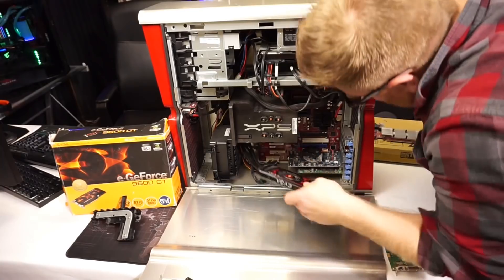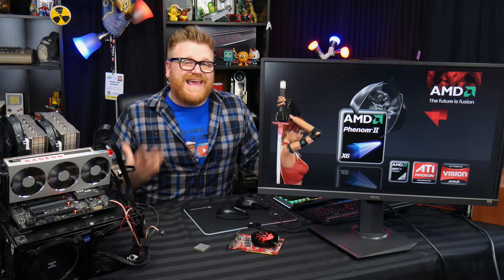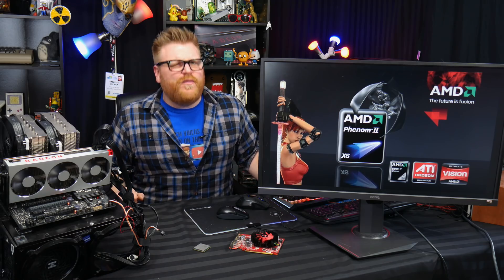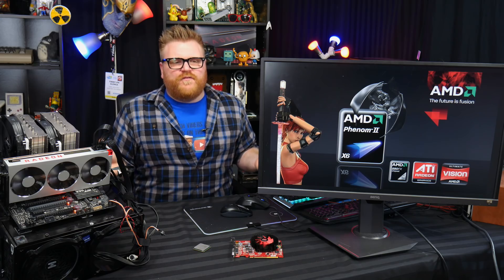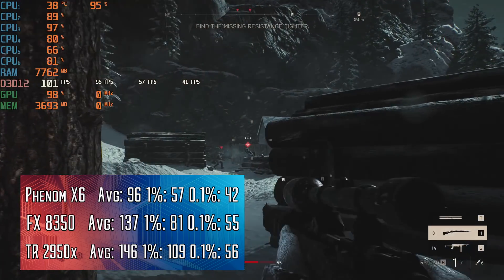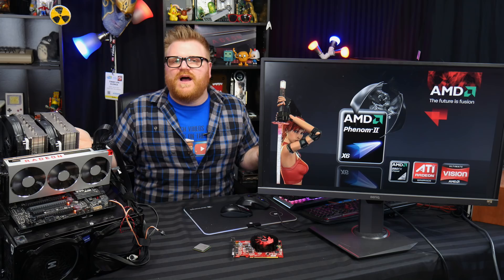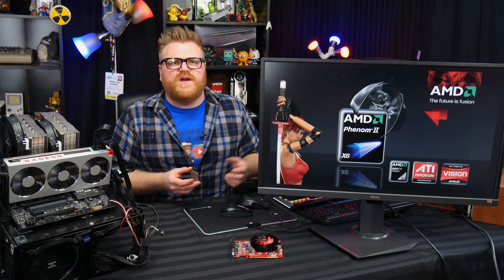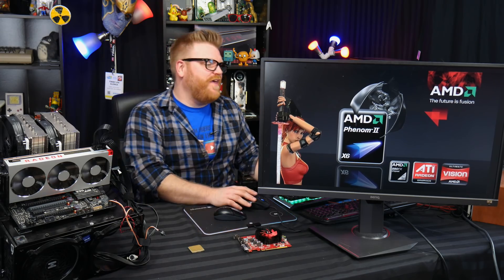AMD Phenom II X6, time of death, 2019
The AMD Phenom II 1090T seems like a value 6 core CPU on paper, but in practice the games of 2019 put the nail in the Phenom's coffin.